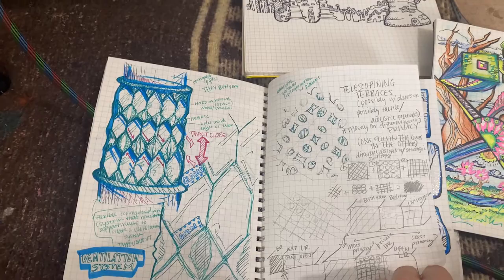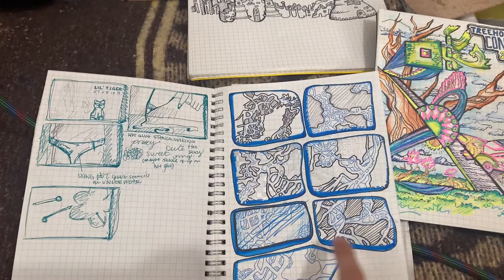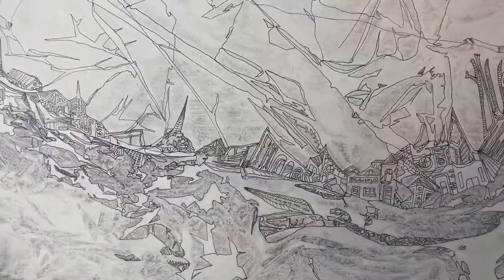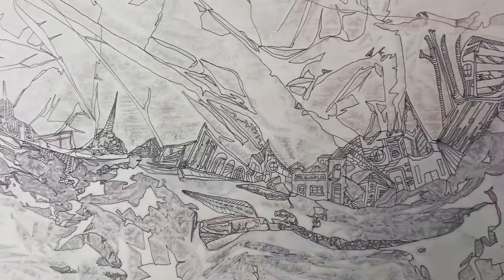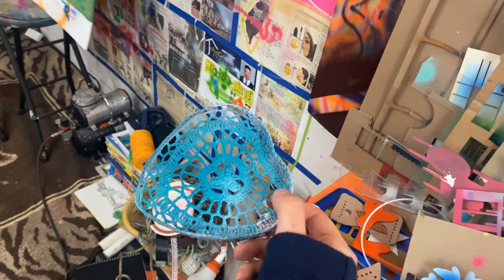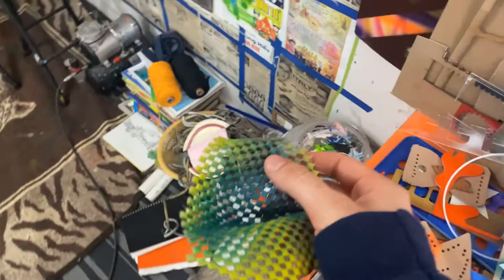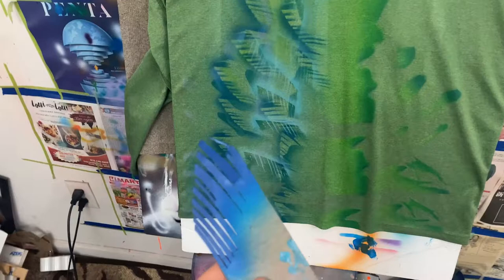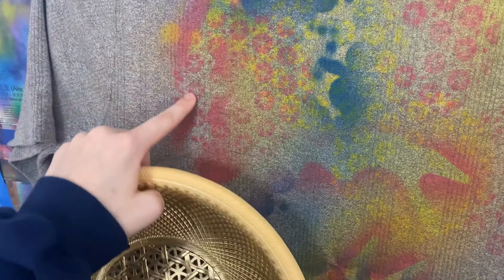Welcome to my bedroom studio! (design philosophy & creative process)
A short & sweet showcase of my bedroom studio AKA Lil' Tiger Studios! I hope you enjoyed this peek into my creative process. Let me know what you think.

or on Instagram: @k8.free